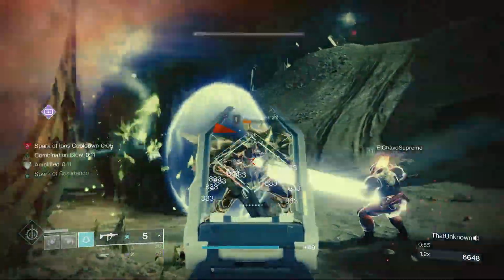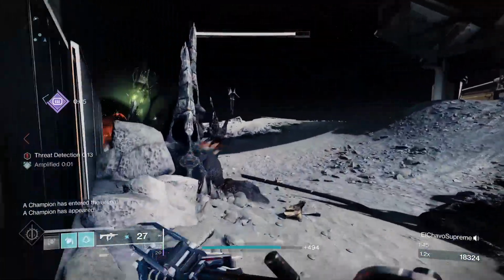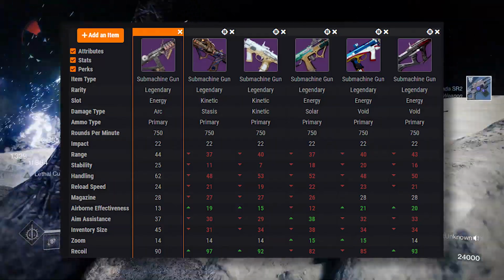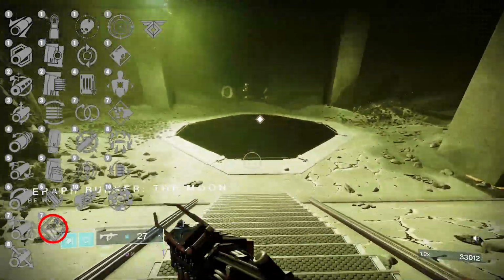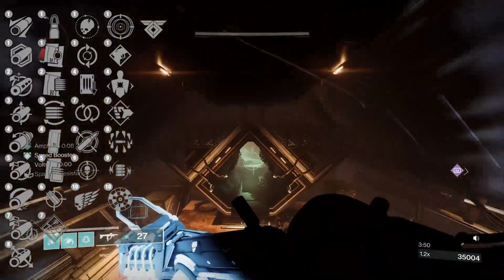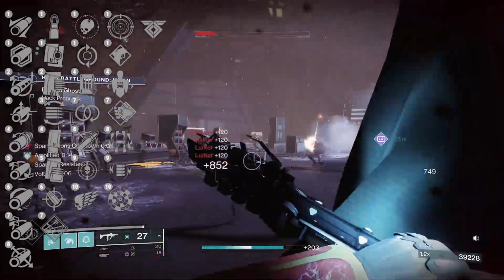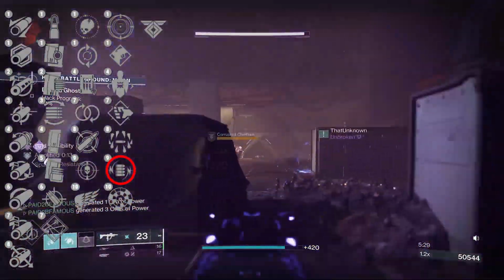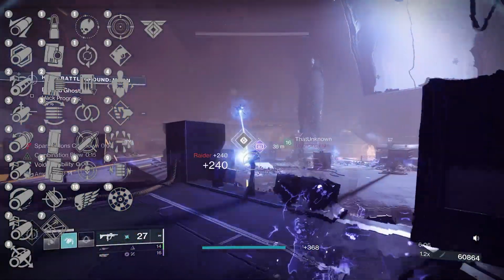Ikelos SMG God Roll Guide 2022 New Updated Perks PvE & PvP | Destiny2 Season of the Seraph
In this video, we're going to be taking a look at Ikelos SMG God Roll Guide for the 2022 season. This guide has been updated and includes new perks, as well as a PvP and PvE section.

If you're looking for a guide on how to do a god roll with Ikelos SMG, then this is the video for you! We'll cover everything from the basics of the weapon to more advanced tricks and tips. We recommend you check out this guide if you're looking to improve your Destiny 2 gameplay!